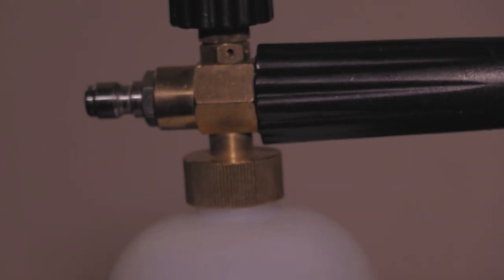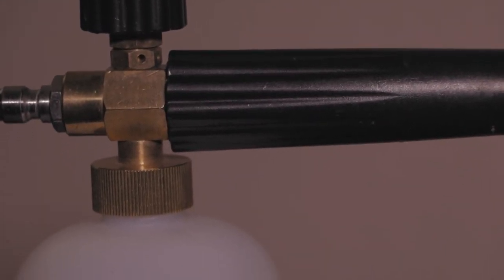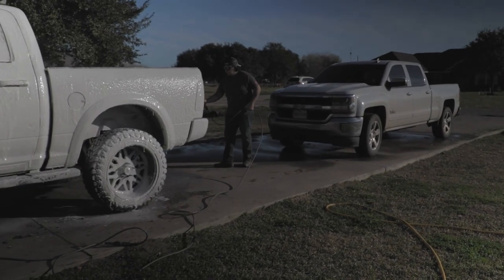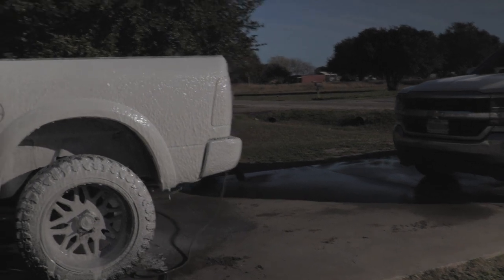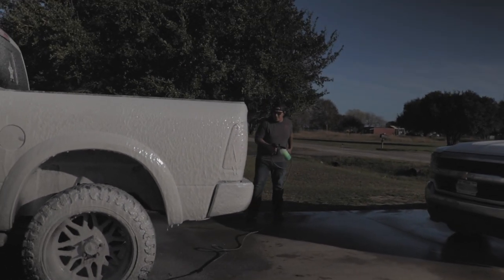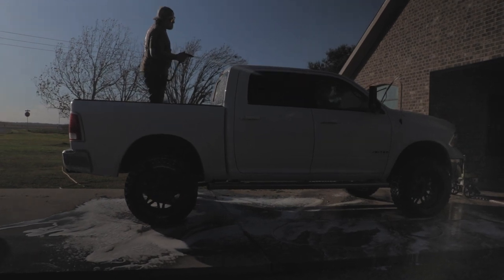4th generation ram 1500, and cheap affordable foam cannon wash. footage shot with canon SL2/200D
Hey guys welcome back to the channel. I hope you all enjoy episode #6!